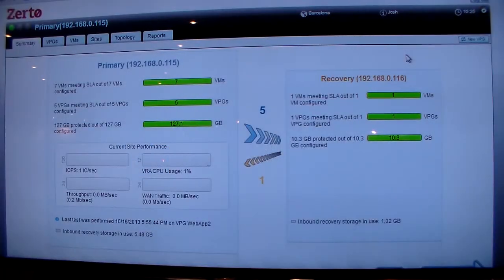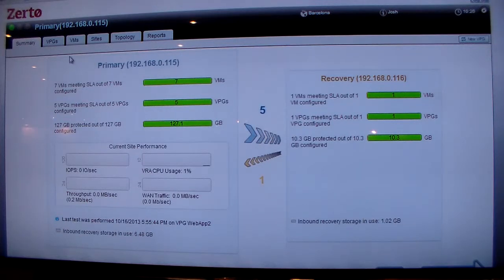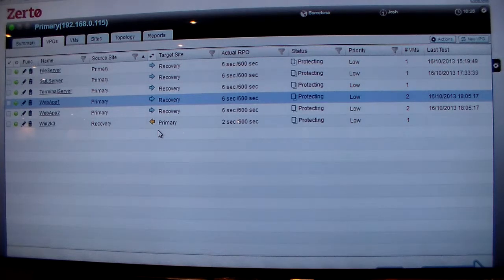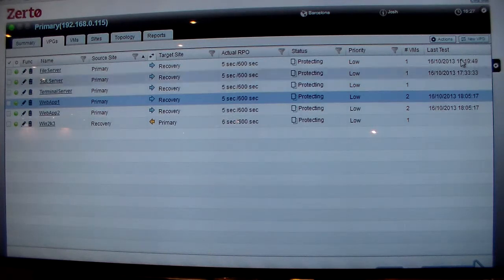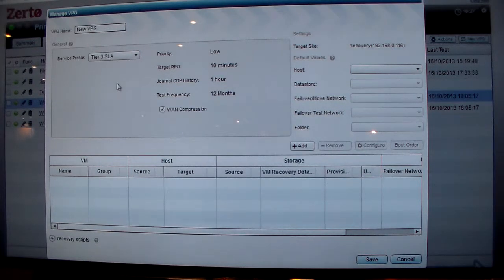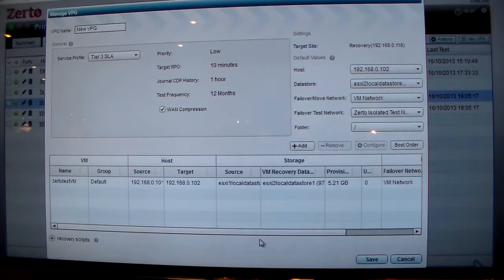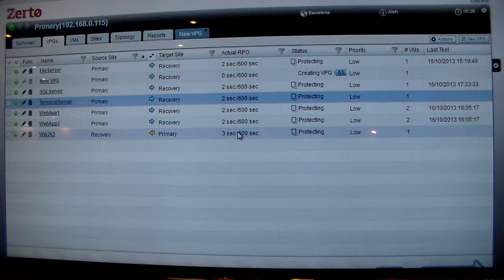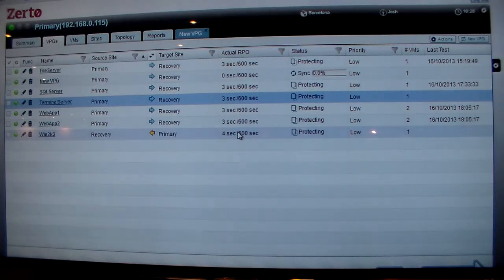Zerto vSphere Replication Demo - VMworld 2013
In this video, Josh Stenhouse of Zerto demonstrates how Zerto Replication can be used to replicate and recover vSphere virtual machines, in a live demo from VMworld 2013 (make sure you also checkout his lab video, showing what hardware he used to do this).